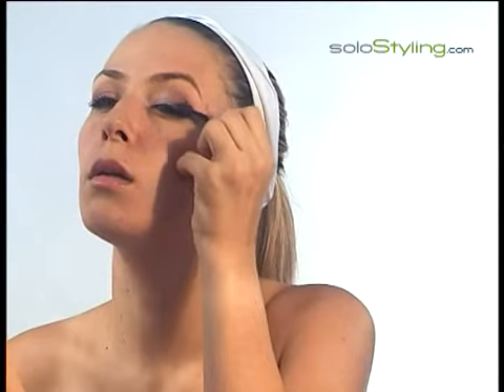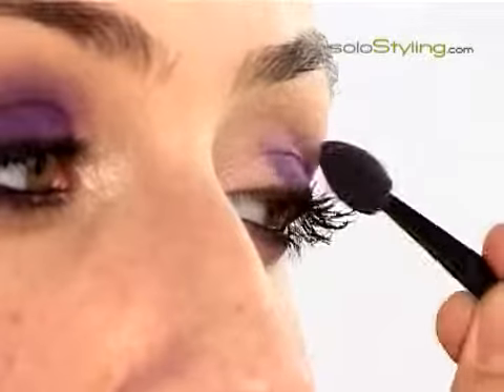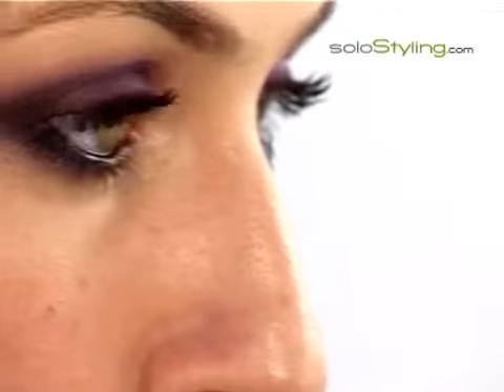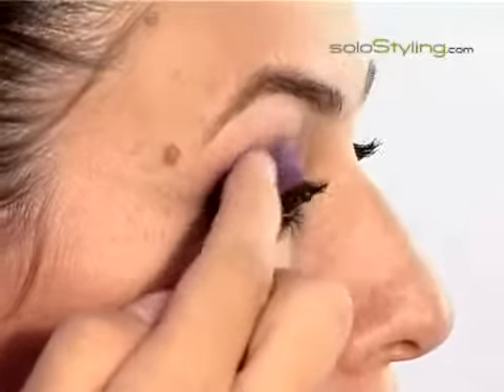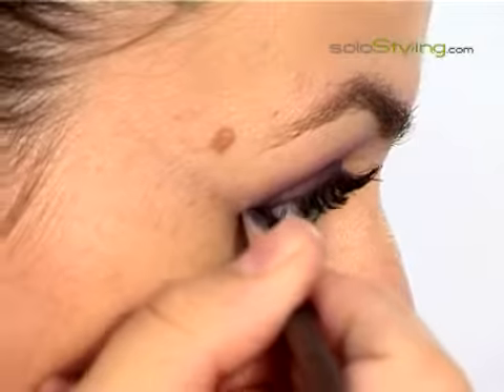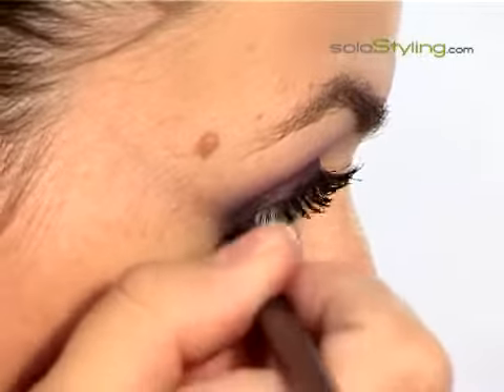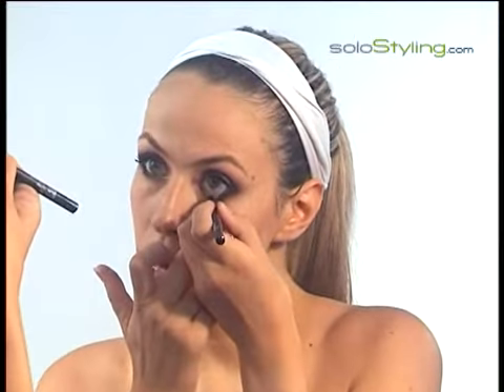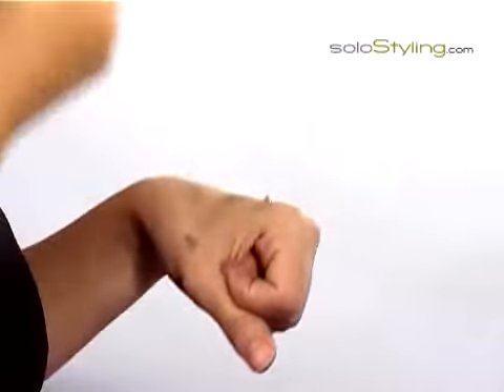Totally Smoky Eyes with a Matte Finish